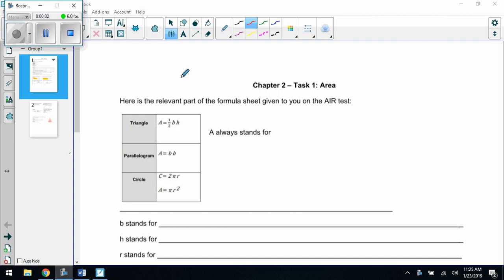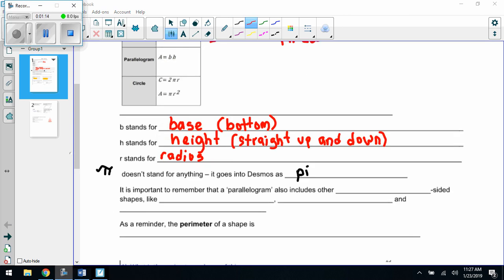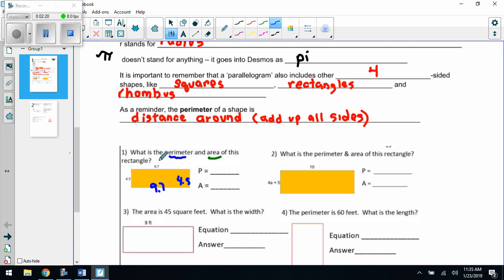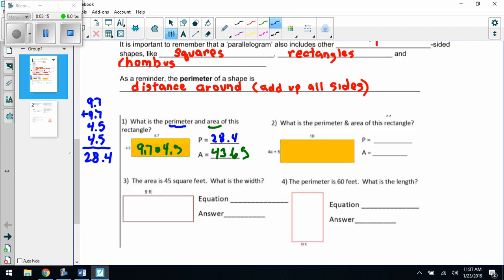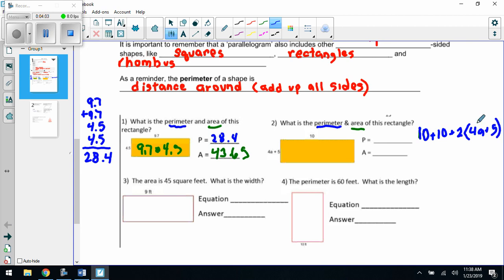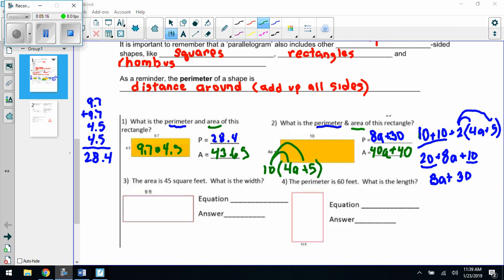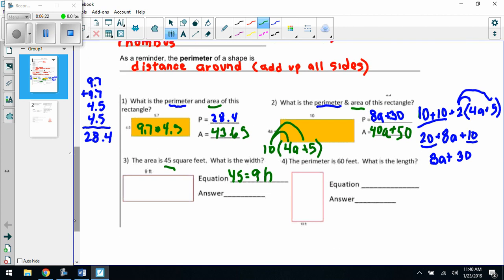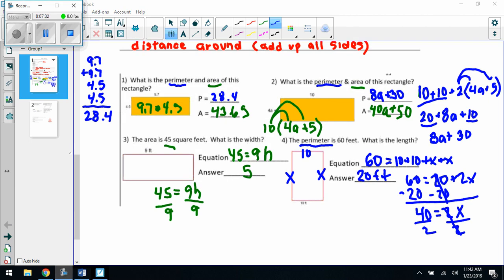Chapter 2 Task 1 PART 1